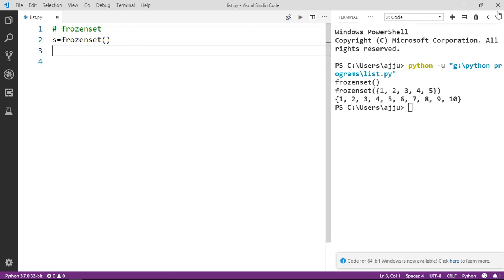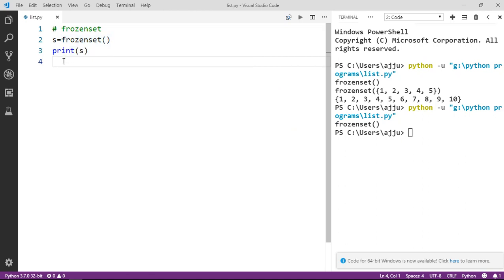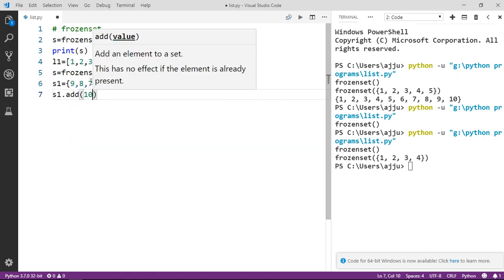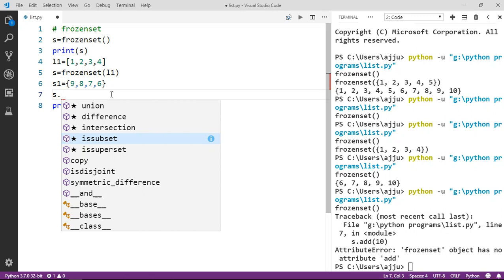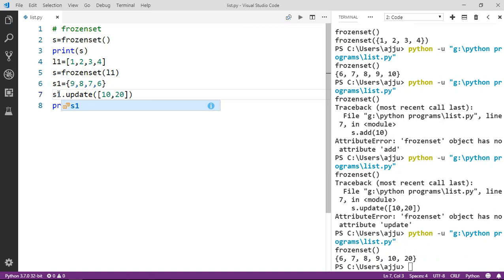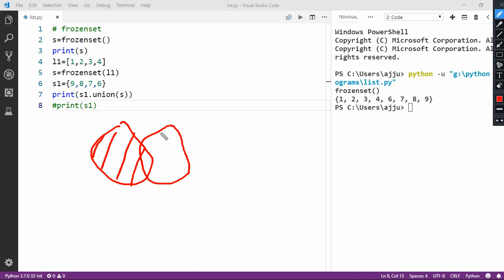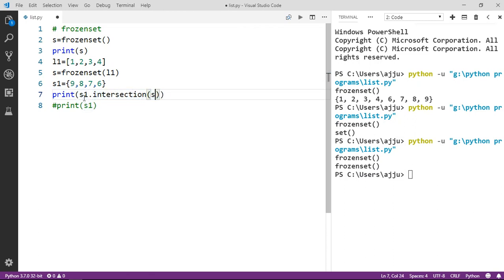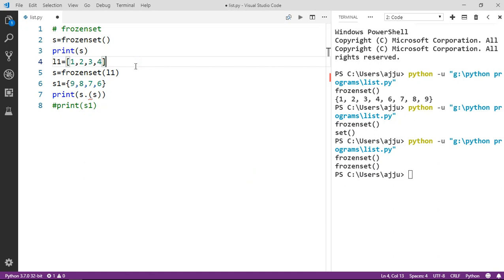Lecture 36:- FrozenSet || Python -3.7 || LearningStrome Academy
In this video, we are explaining the following concept

# Immutable set in python 3.7
# frozenset in python 3.7